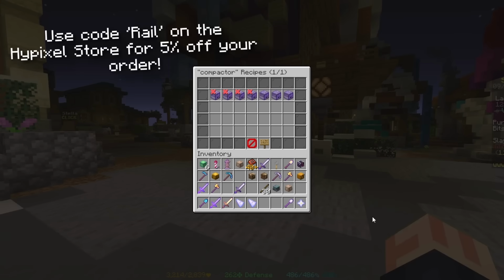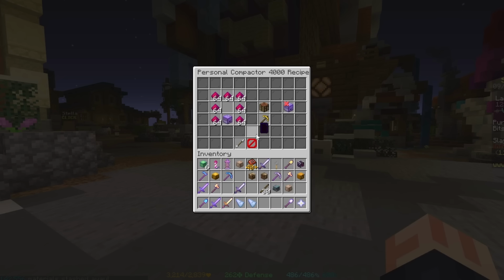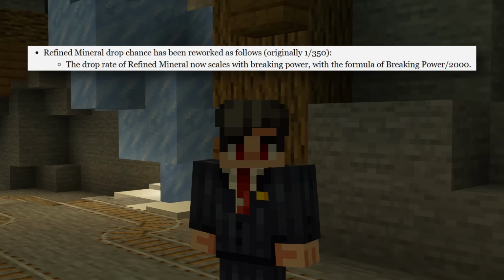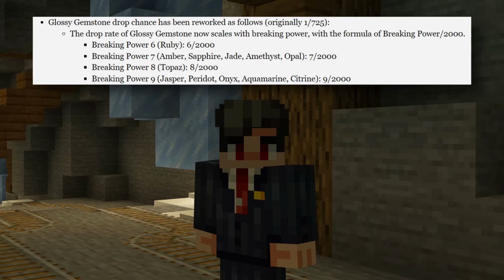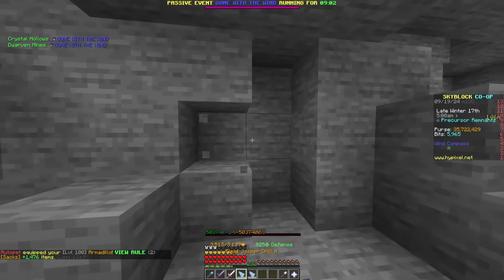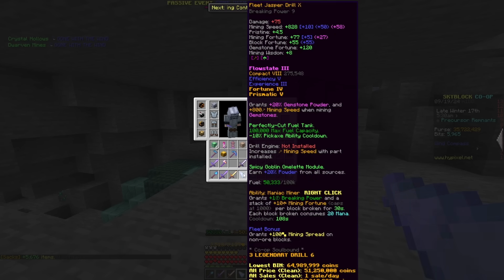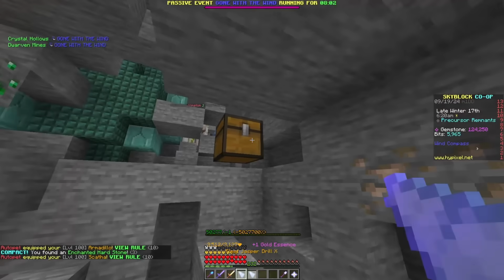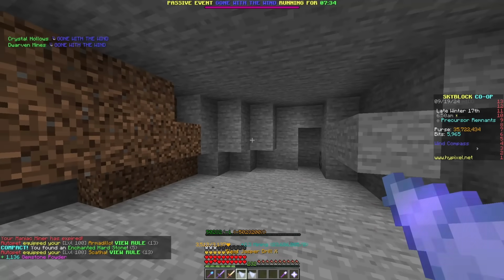Glossy Gemstone Buffs! Major Price Drops! Insane Gemstone Powder Setup! (Hypixel Skyblock News!)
Definitely one of the biggest updates in the last year or so.